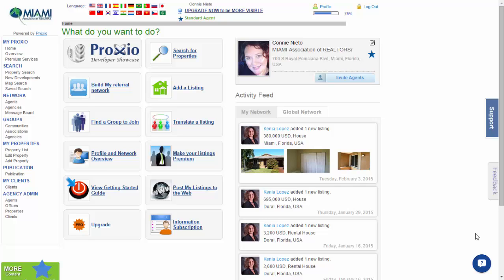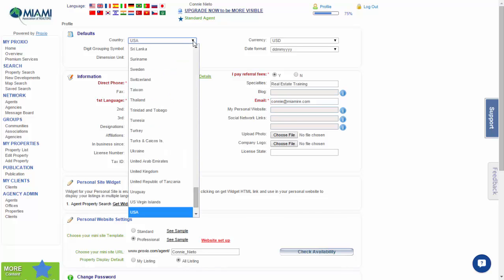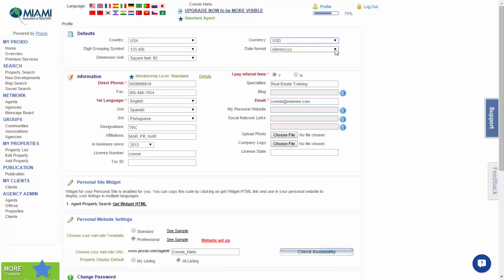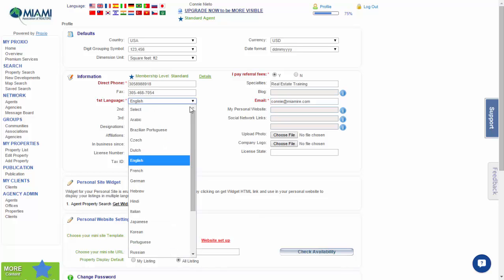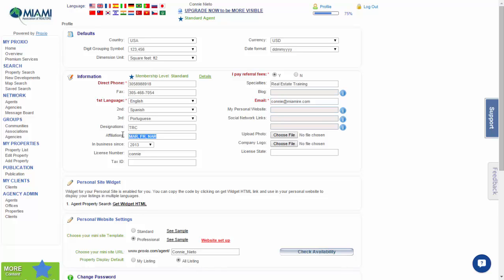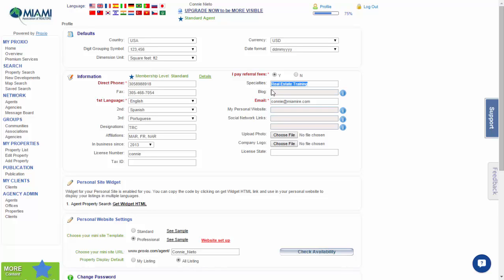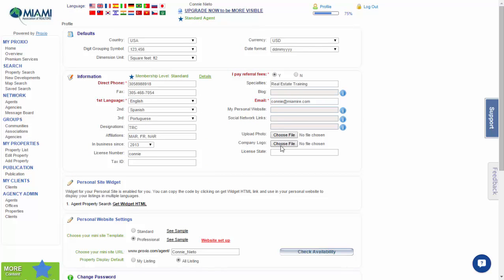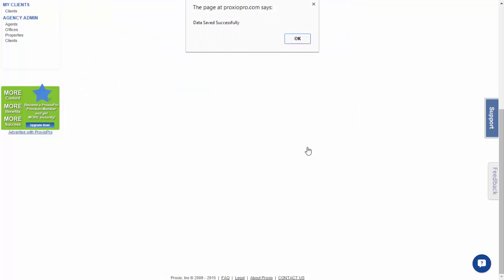ProxioPro Profile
Connie Nieto